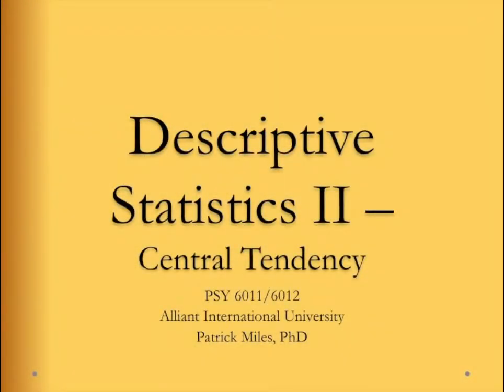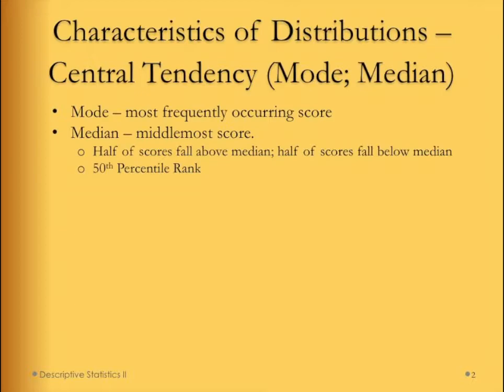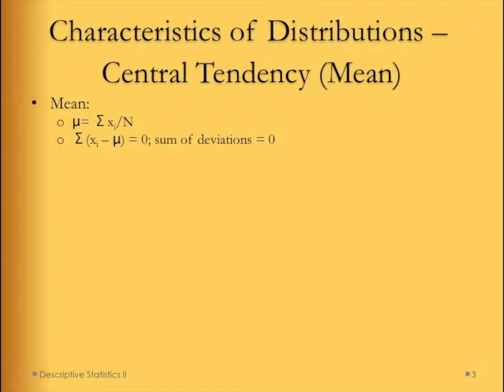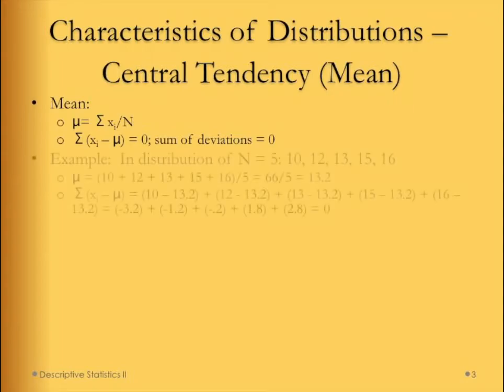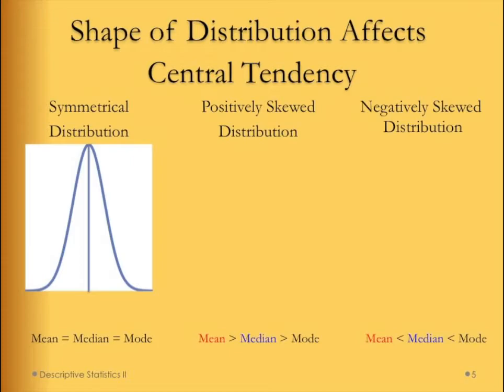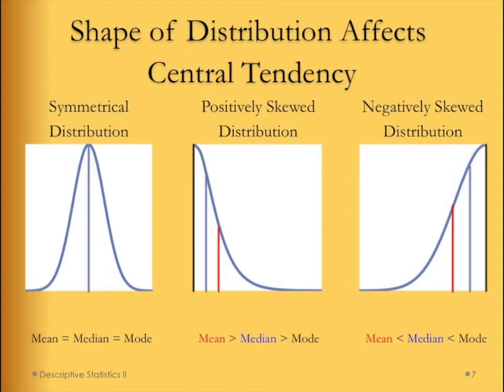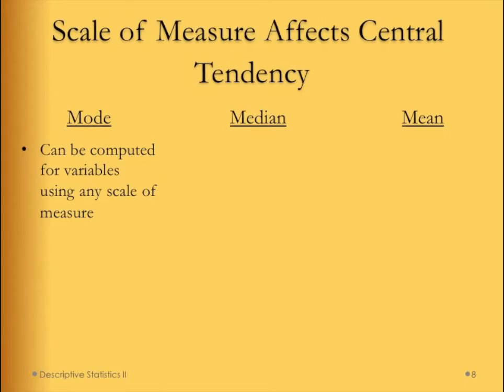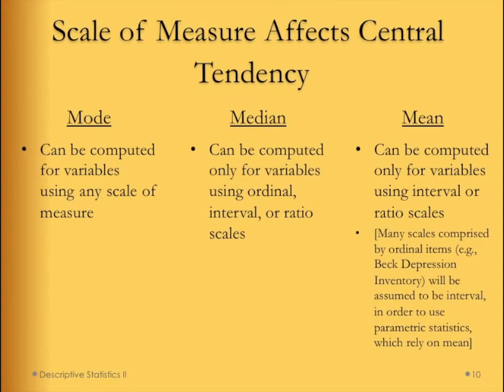Descriptive Statistics II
These presentations support PSY 6011/6012 at Alliant International University.  This is the second in a series of presentations on Descriptive Statistics, and it focuses on Central Tendency.  Hope this helps.